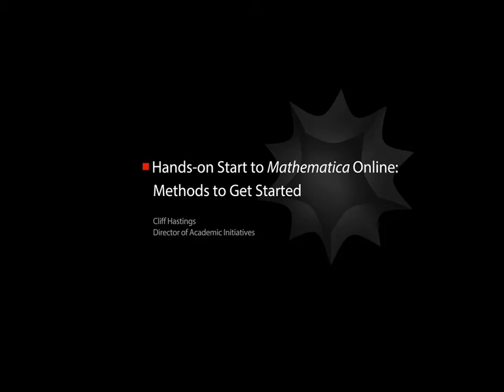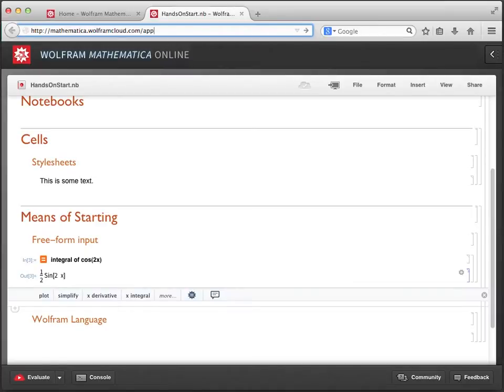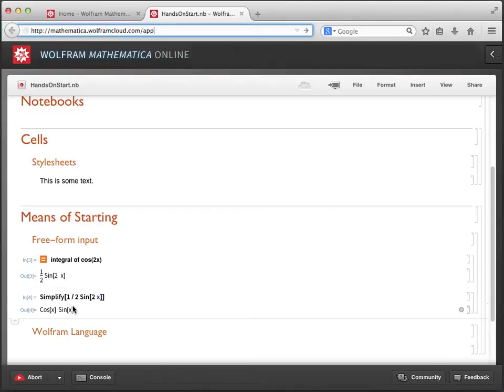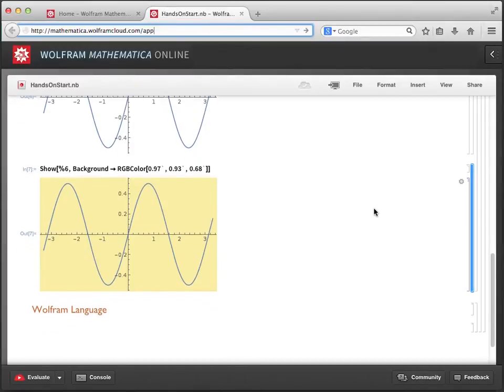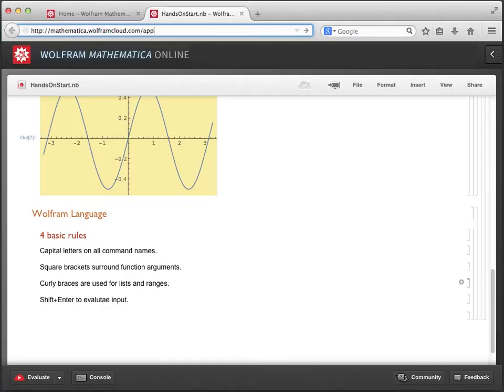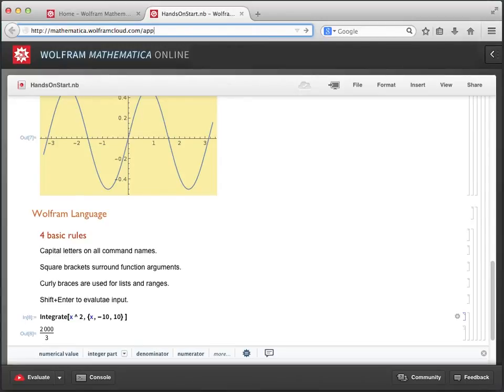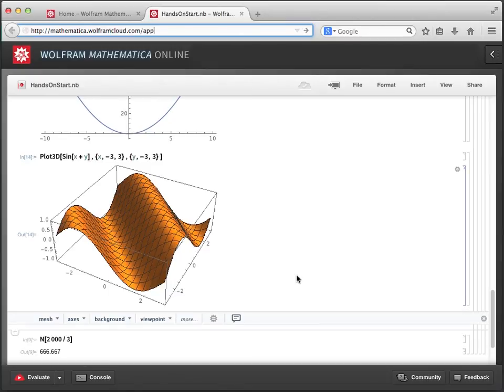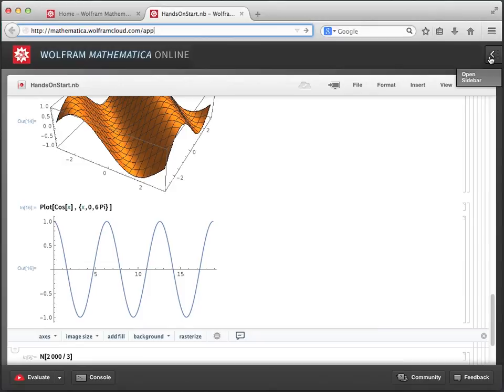Hands-on Start to Mathematica Online: Methods to Get Started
Hands-on Start to Mathematica Online is a seven-part tutorial screencast series that provides step-by-step instructions to get you started with Mathematica Online. In this second video of the series, you'll learn how easy it is to get started with your first calculations in Mathematica Online, thanks to free-form input, the Suggestions Bar, and the Wolfram Language. (2 of 7)